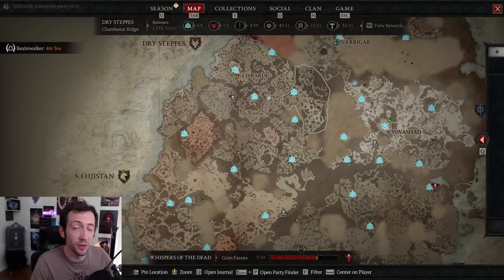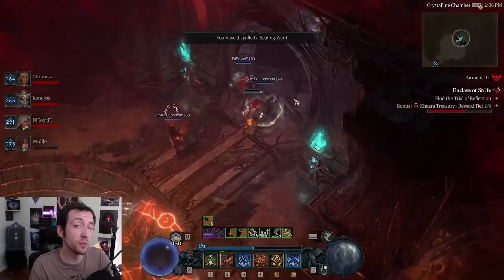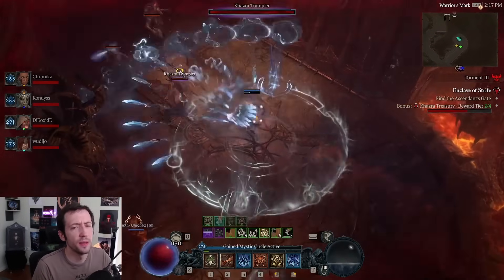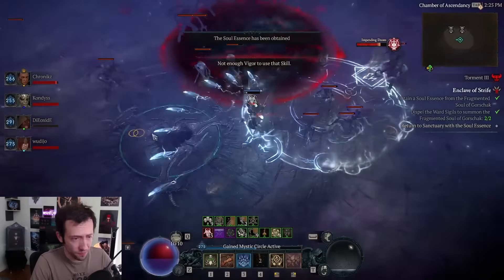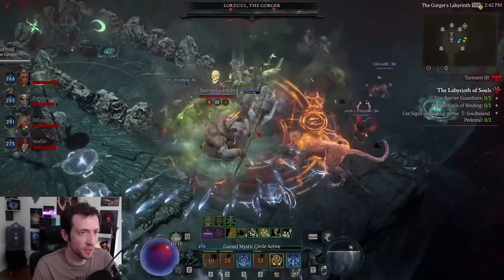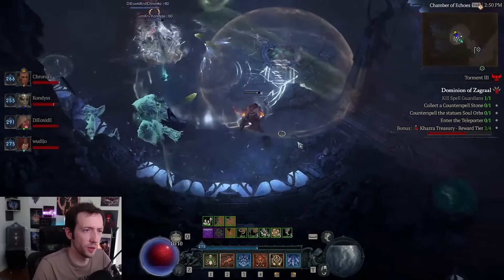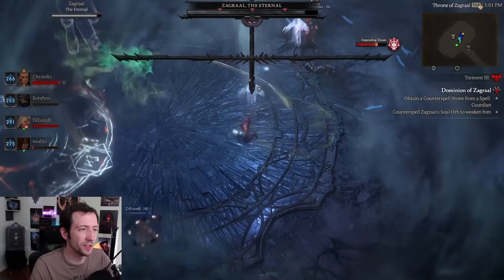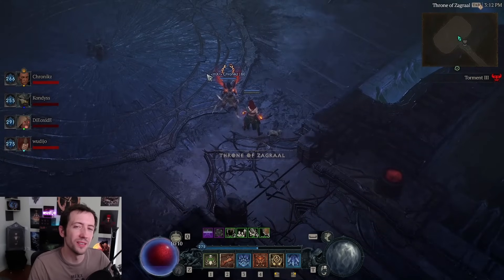Diablo 4 - THE FULL CLEAR DARK CITADEL RAID GUIDE!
Timestamps:
00:00 Intro
01:48 Mechanics & Wing 1
08:03 Kubal
09:42 Gorschak
13:38 Wing 2
14:36 Faeroch
16:41 Lorzuul
20:22 Wing 3
21:46 Hurstt & Vorshok
23:27 Zagraal
27:36 Summary

2. Become a channel Member by clicking the "Join" button or this link (and get unique perks!):
3. Become a Twitch Subscriber (or use your monthly free Twitch Prime if you are an Amazon Prime user)
5. Like/comment/share my stuff!
6. Give me feedback how to improve!